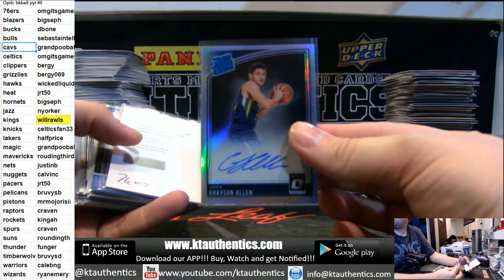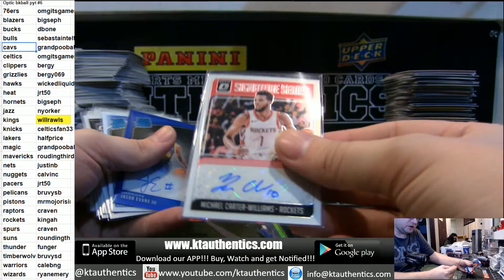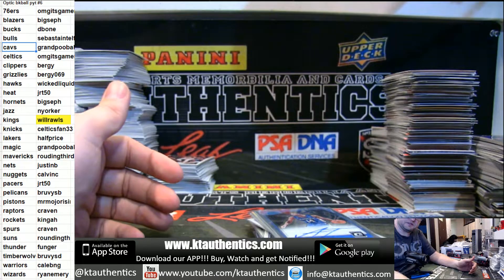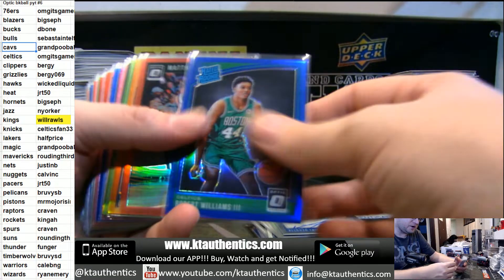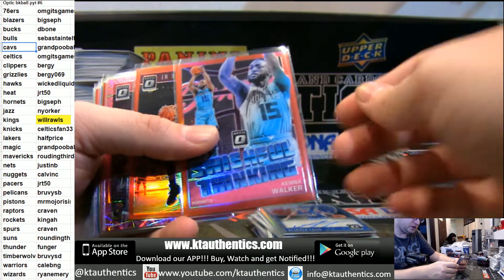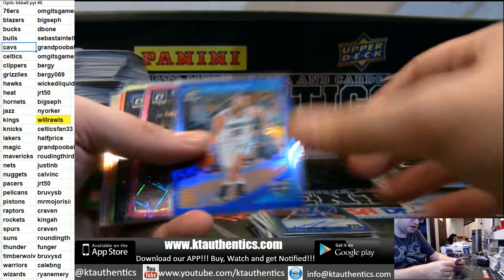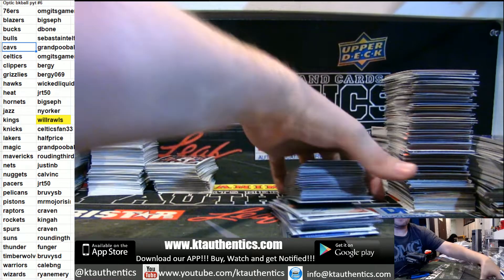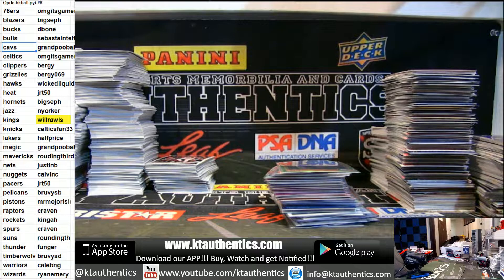HIT RECAP - 2018-19 panini donruss optic basketball 12 hobby box case break - pyt #6